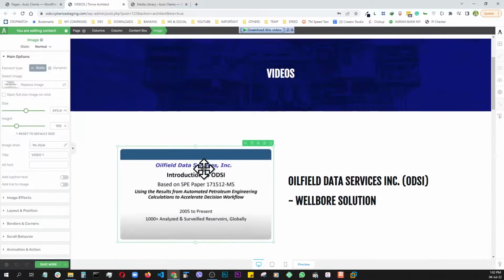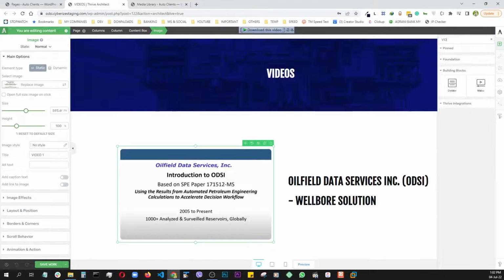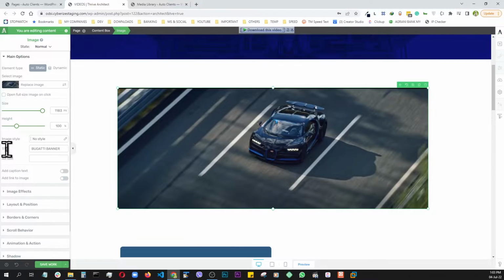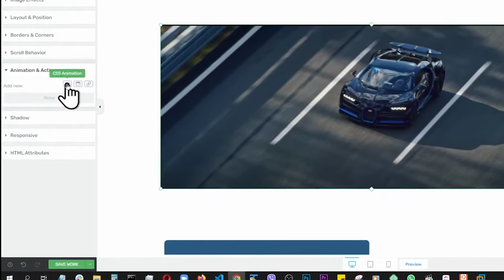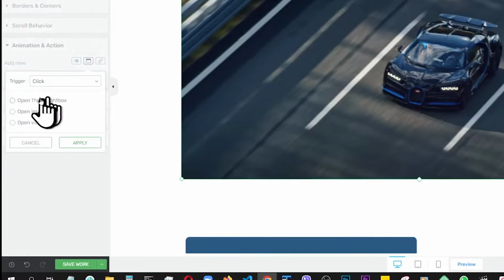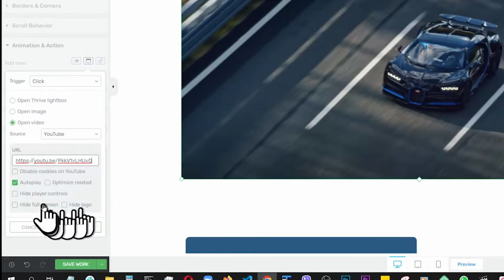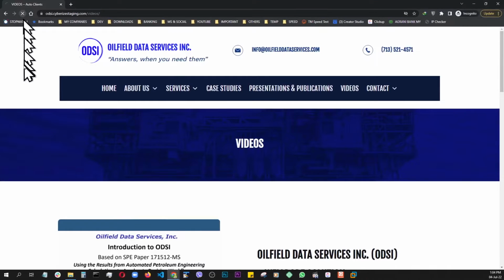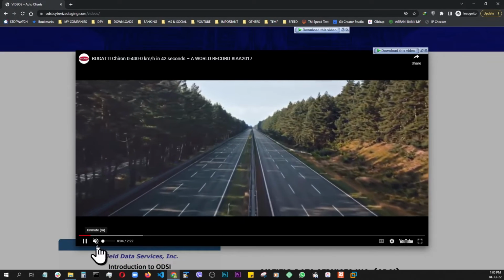Website Building 2022 - Using Video Pop-Ups in Thrive Architect Pages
In this video, I show how to use video pop-ups on Thrive Architect pages using simple images.